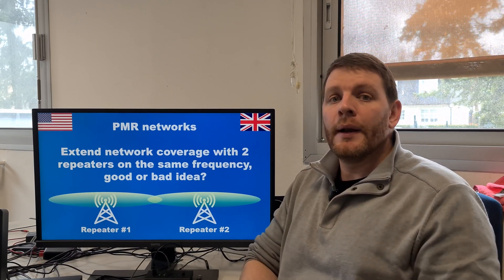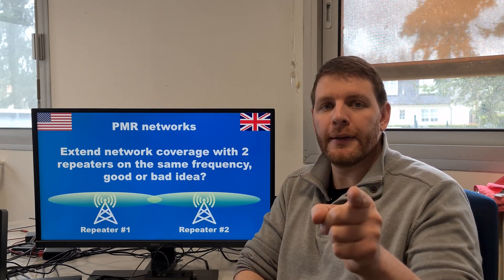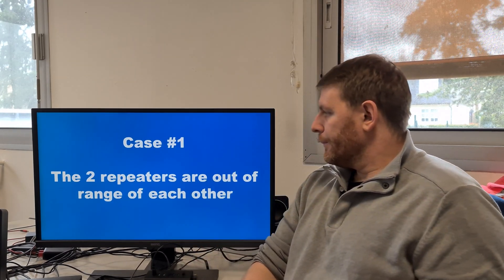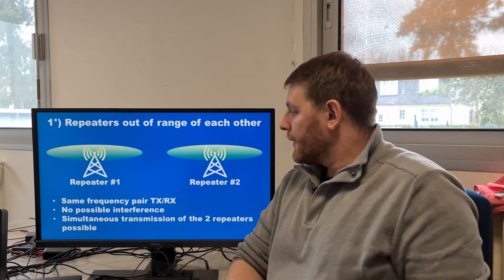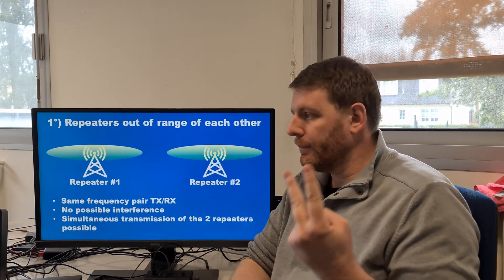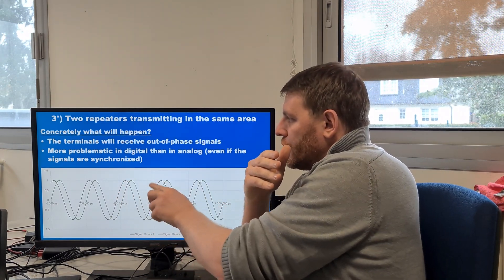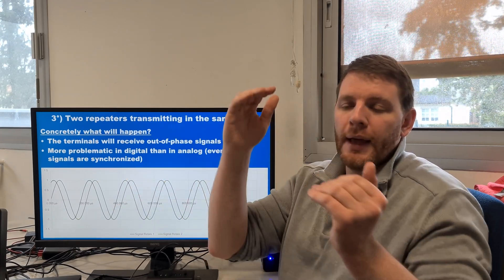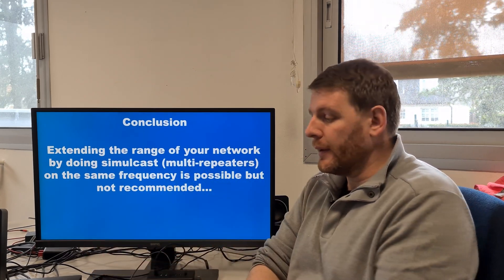🇺🇸 🇬🇧 Extending network coverage with 2 repeaters on the same frequency, good or bad idea?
Can we extend the coverage of our network by using 2 repeaters on the same frequency?
Yes and no, in fact it depends on how the repeaters are installed and used, if they transmit simultaneously and if they are within range of each other.
I explain this to you in the video.

Video content:
- 00:00 Introduction
- 02:03 Customer issue : Can we extend the coverage of a network by using 2 repeaters on the same frequency ?
- 02:28 Use case #1 : The 2 repeaters are out of range of each other
- 03:40 Use case #2 : The 2 repeaters are within range of each other but only one repeater is transmitting at a time
- 05:02 Use case #3 : The 2 relays are within range of each other and transmit simultaneously on the same frequency
- 08:10 The phase shifted signals issue
- 10:44 Conclusion
- 11:22 The final word